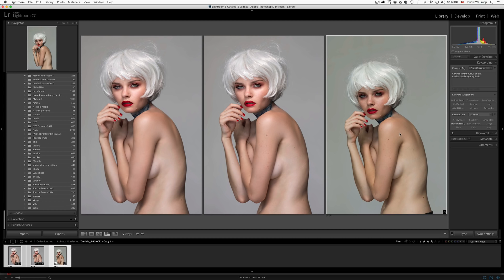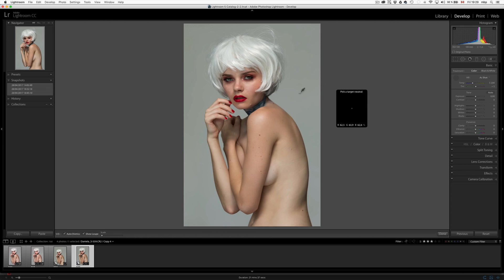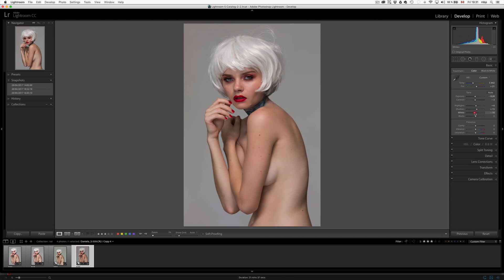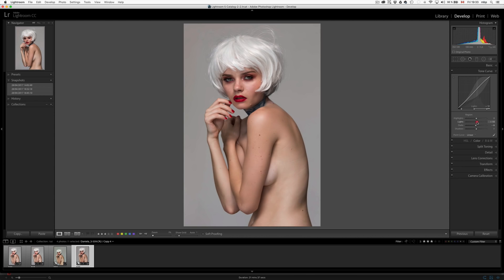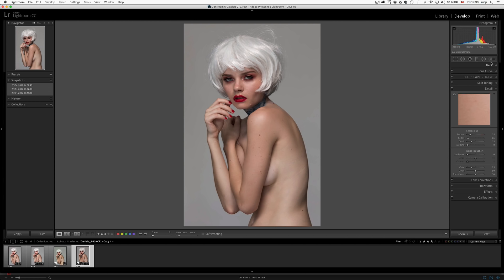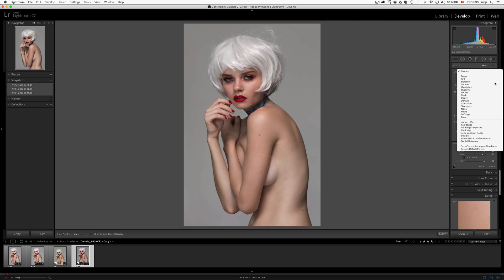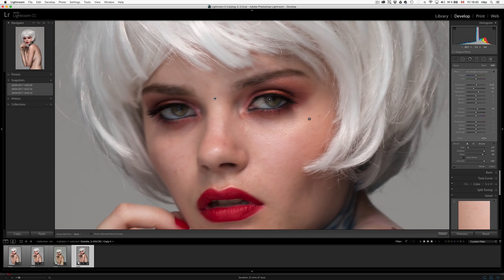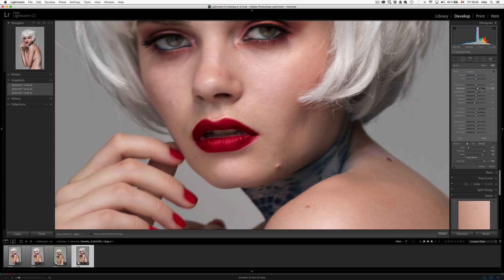How to retouch beauty photography in Lightroom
A short video showing all the steps needed to take a raw beauty image to a well finished edit inside Adobe Photoshop Lightroom This way reduces time needed retouching in Photoshop as almost everything is done beforehand.
I may add a blog post on my site on the lighting with a light diagram too. I'll add the link here if so.